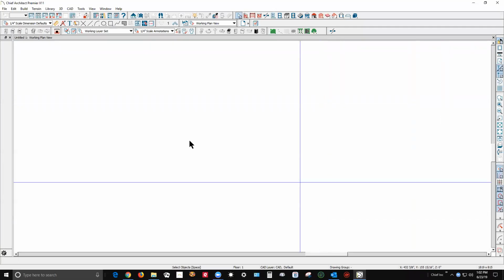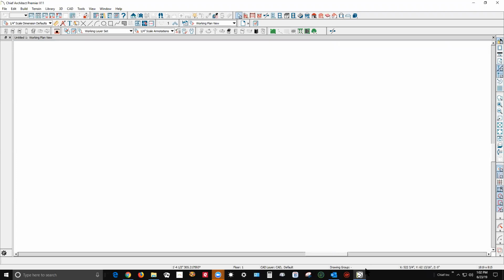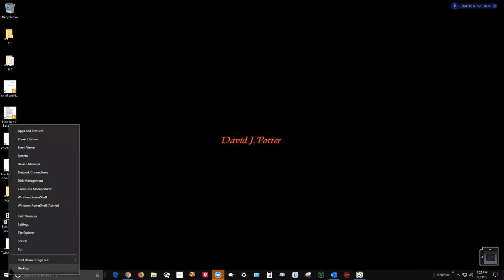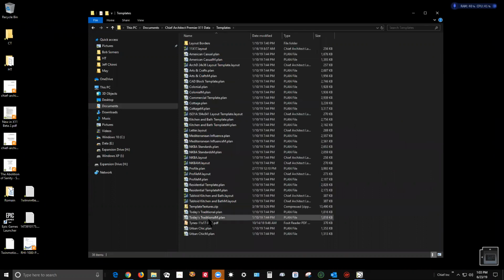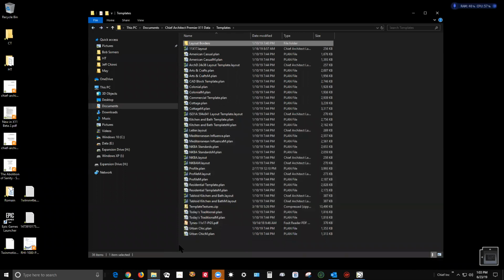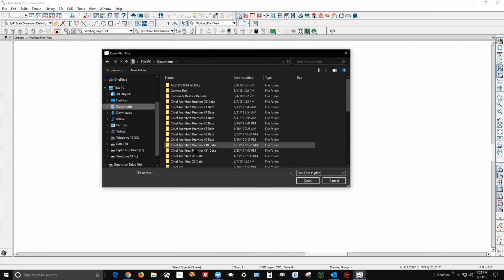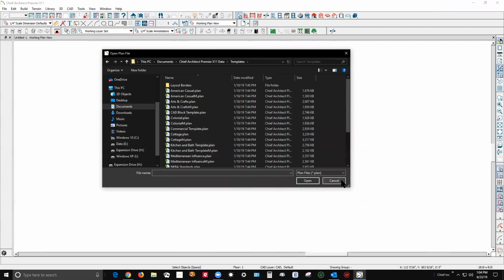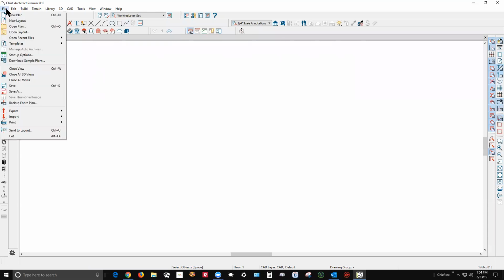Template plans???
Where are they, how can I access them?